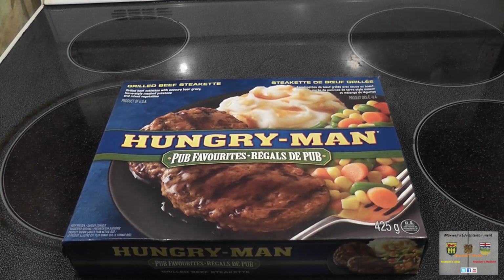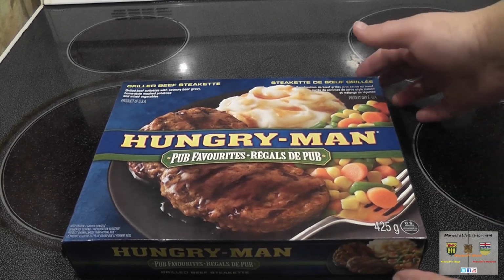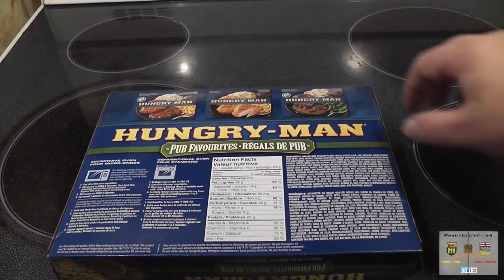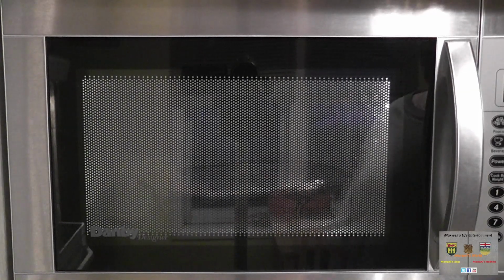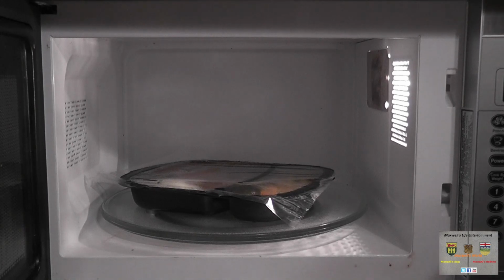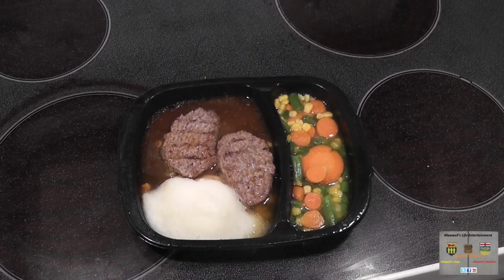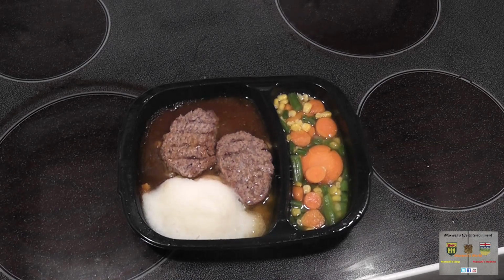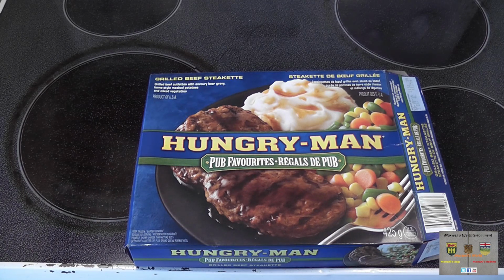Hungry Man Grilled Beef Steak Maxwell's World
Facebook fan page  like this page for updates and things